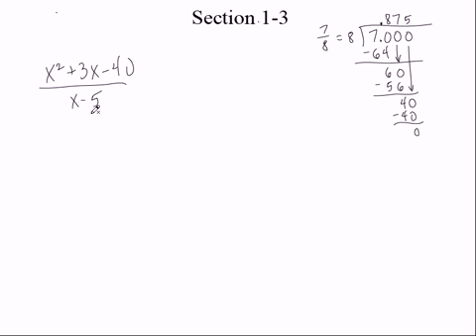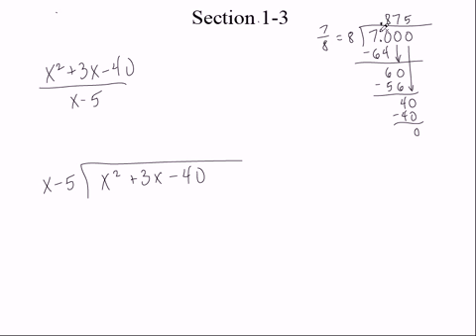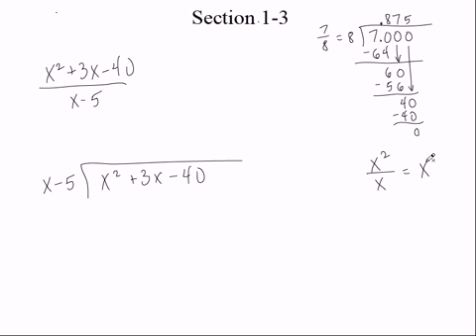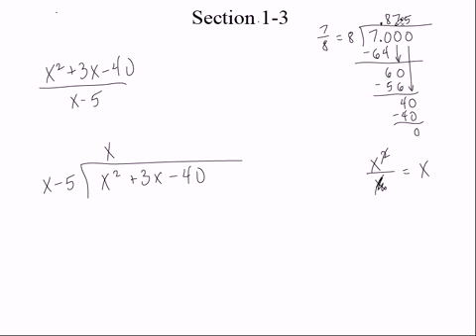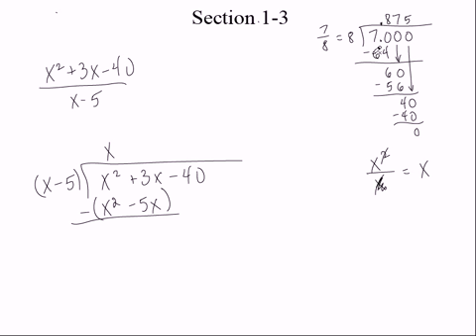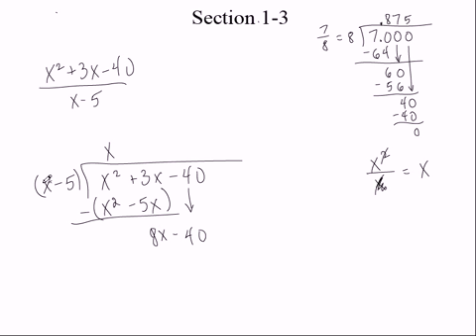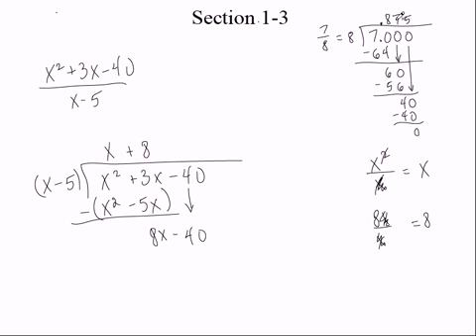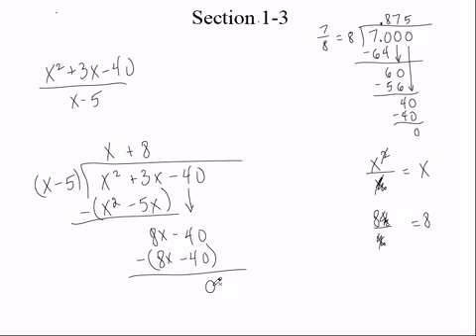3 College Algebra Section 1 3f